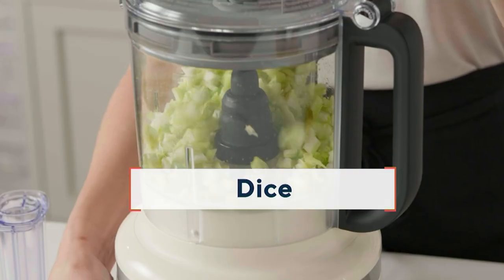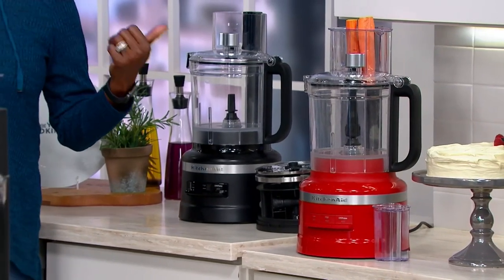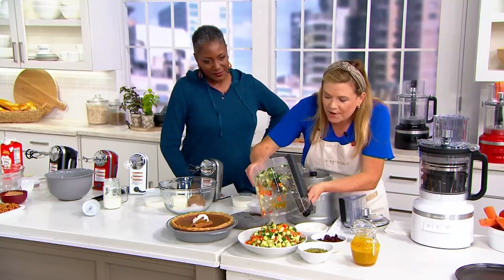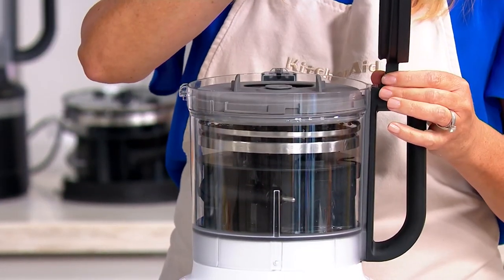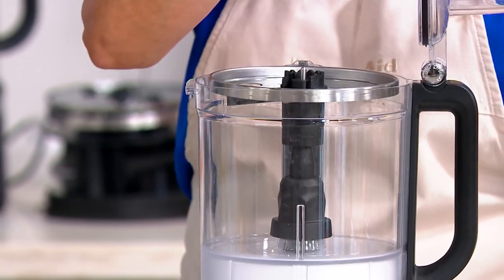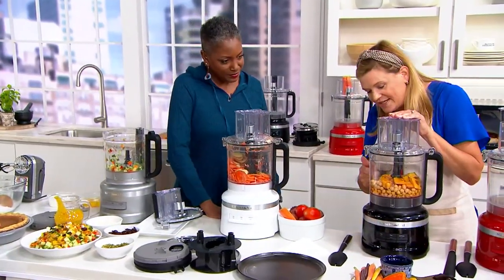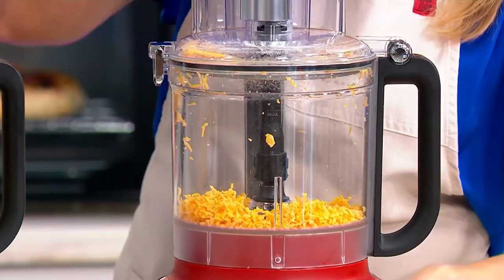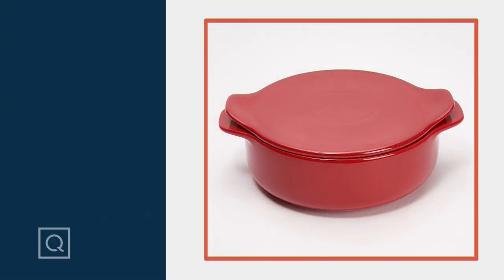KitchenAid 13-Cup Food Processor Plus with Dicing Kit on QVC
KitchenAid 13-Cup Food Processor Plus with Dicing Kit